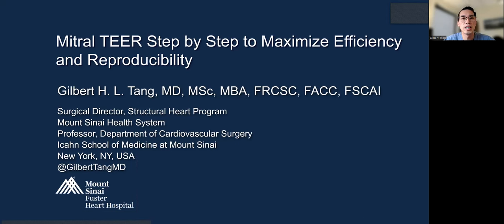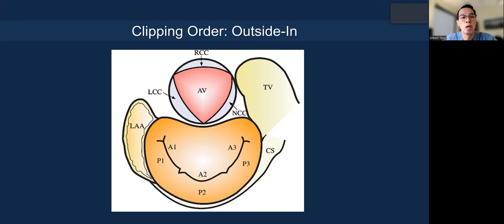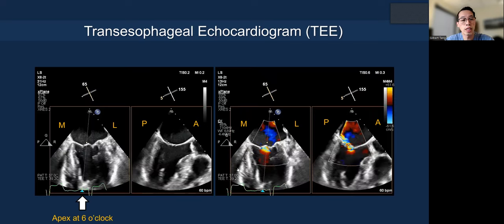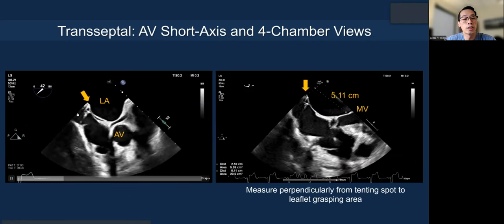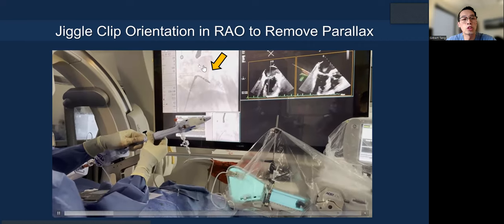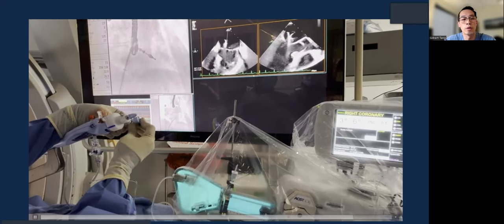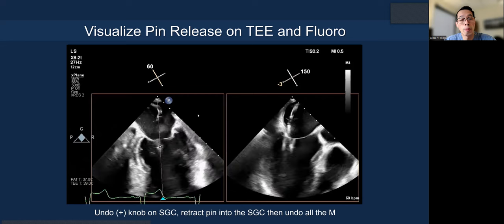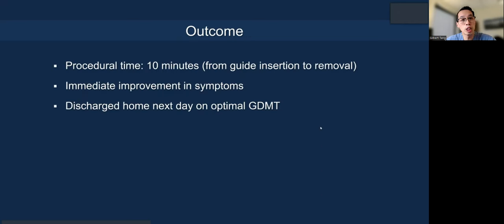MitraClip G4 Transcatheter Edge-to-Edge Repair (TEER) Teaching Case: Step by Step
This lecture provides a step by step workflow of mitral TEER with MitraClip G4 system to optimize procedural efficiency, reproducibility and outcome